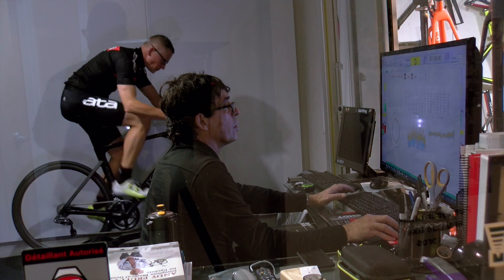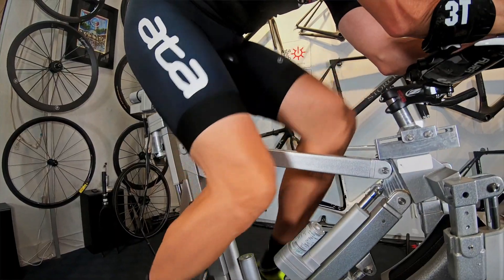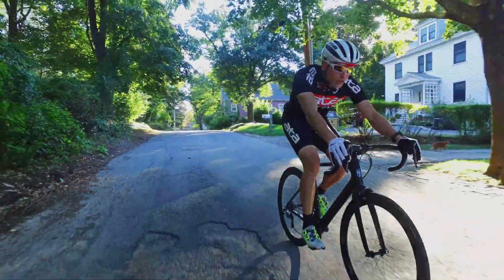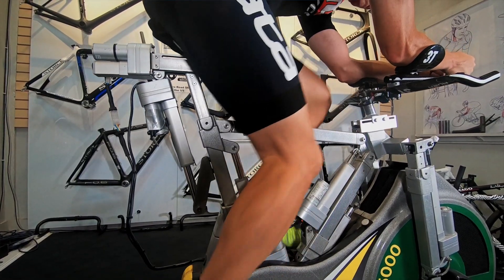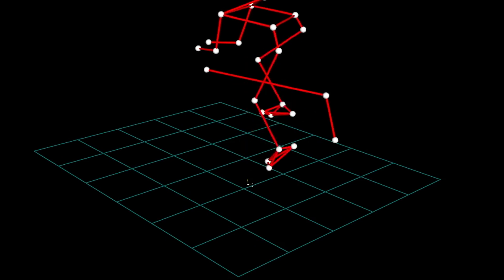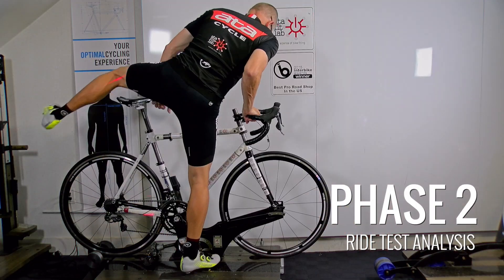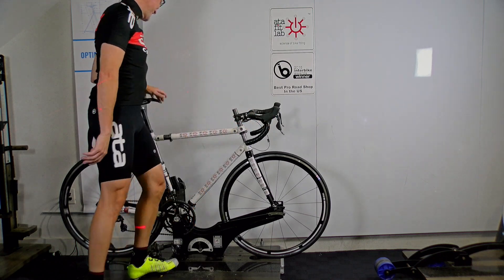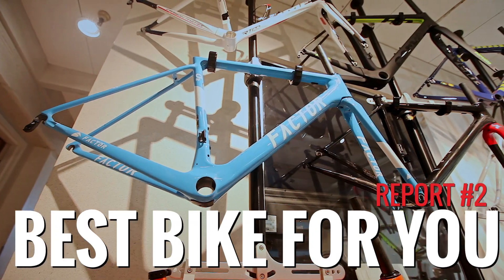Why "Scientific Bike Fit" Makes A Difference • ATA CYCLE FIT LAB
Learn why a starting with a scientific bike fit is the only way to ensure maximum power, comfort, and control(safety) while road cycling. Jack Brumm from ING GUIDES MEDIA explains why in Report #1 of this informative series.

"I was suffering from a variety of physical issues such as neck, shoulder and lower back pain.  After my bike fitting most of these issues went away."  - JONATHAN CASH • ATA CUSTOMER